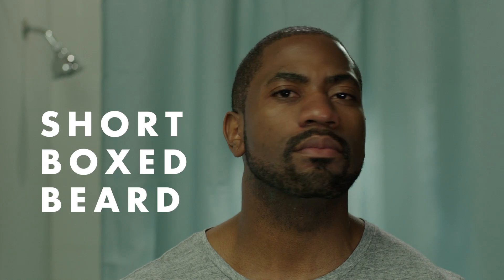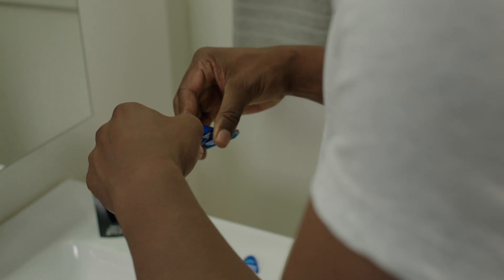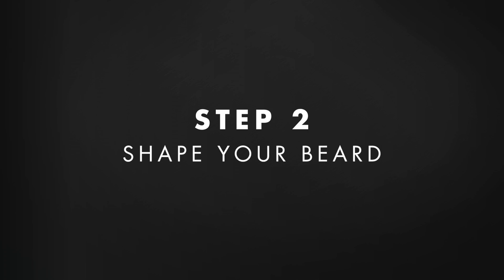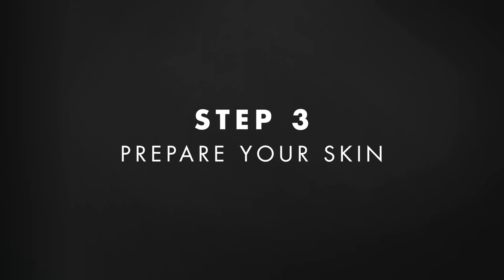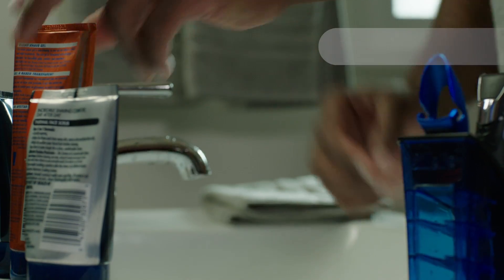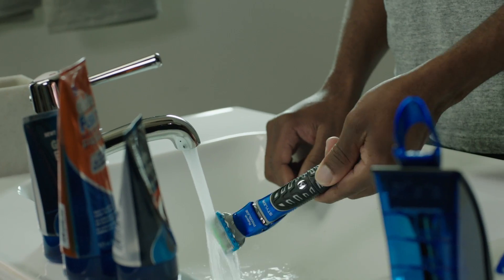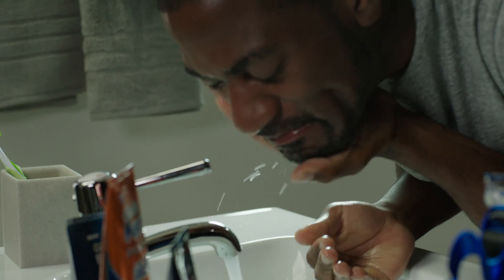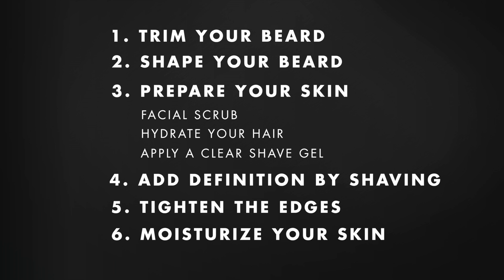Beard Styles for Men: Short Boxed Beard | How to Trim a Beard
Learn how to trim a short boxed beard, one of the most popular short beard styles for men. Learning how to trim a beard is easier when you use a tool that can trim, shave and edge like the Gillette STYLER. More beard styles for men

How to Get the Short Boxed Beard Style:
1. Trim your beard
2. Shape your beard
3. Prepare your skin for shaving
4. Add definition by shaving
5. Tighten the edges of your short boxed beard
6. Moisturise your skin

This Gillette UK beard styles for men video is about the short boxed beard style and how to trim a beard.